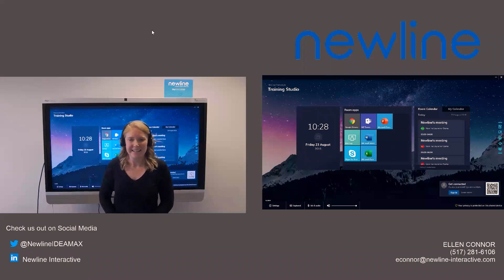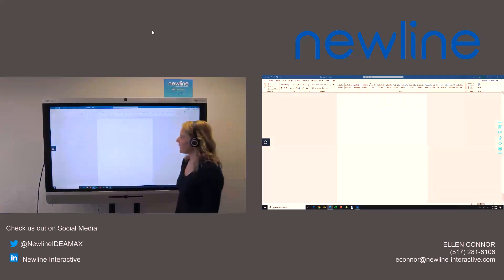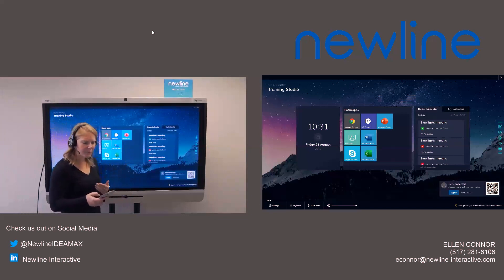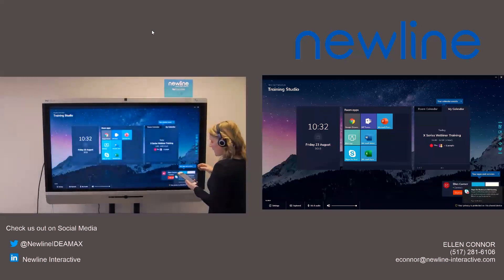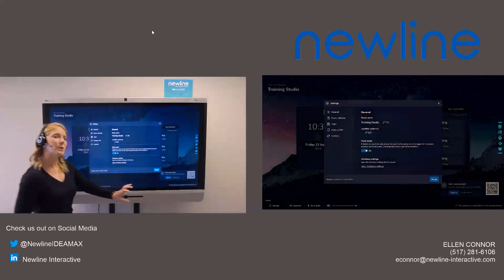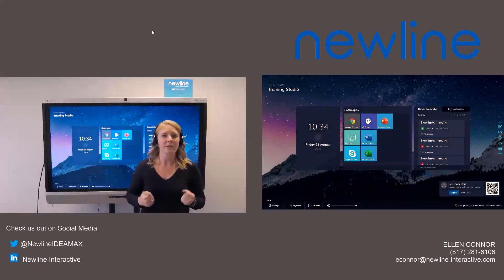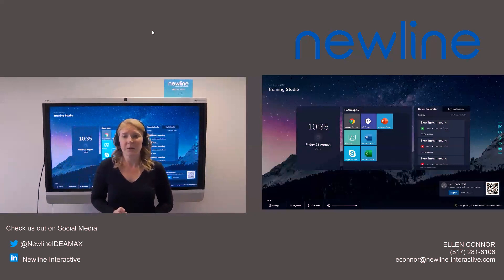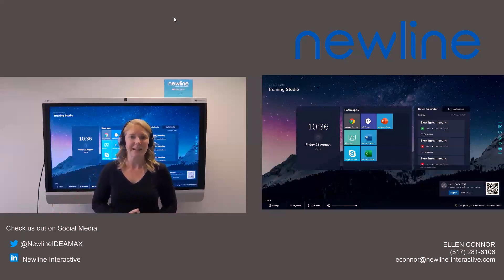Webinar: Launch Control Overview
Learn from the masters. Newline’s Product Training Specialist, Ellen Connor, hosted an online webinar that explored the ways Newline Launch Control can enhance your meeting experience.

This event covered everything from setting up Launch Control, adding authorized apps, starting a videoconference, and more ways to utilize Newline’s latest secure meeting software solution.

This webinar was recorded on August 22, 2019.